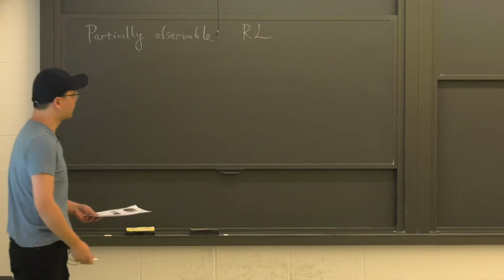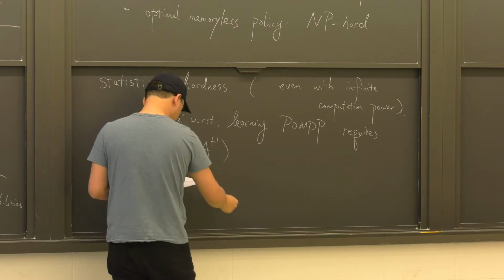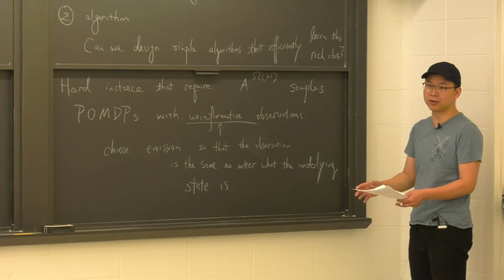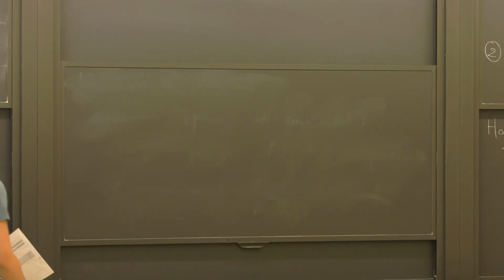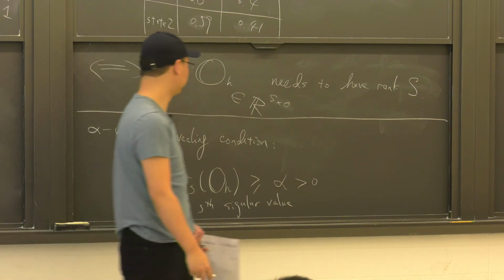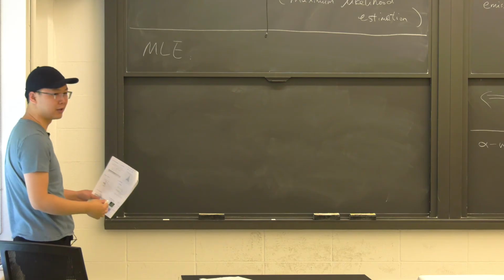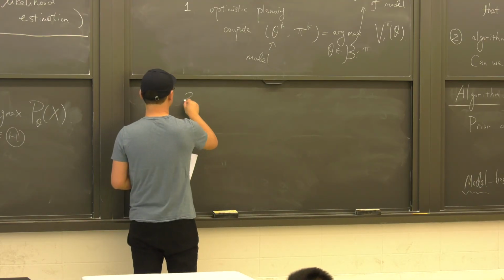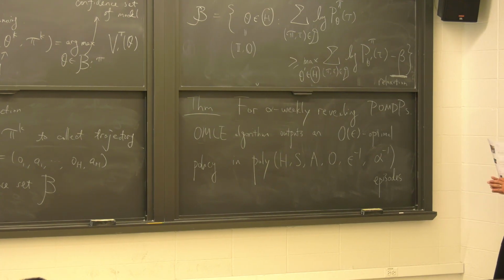Lecture 22: Foundations of Reinforcement Learning: Partially Observable Reinforcement Learning II